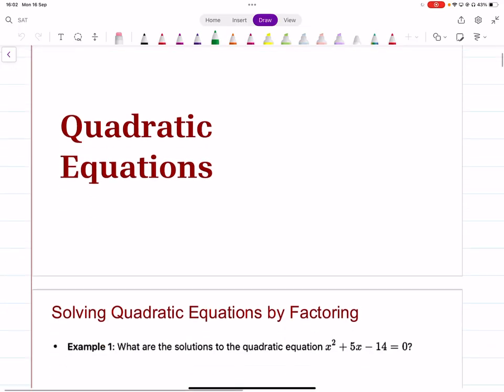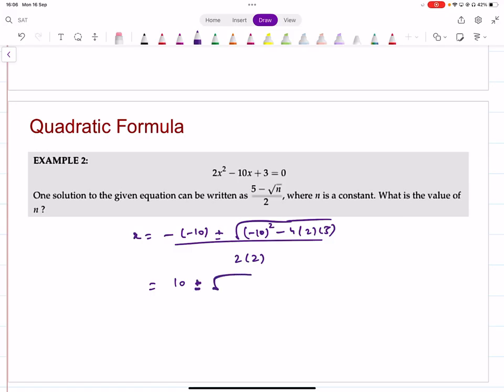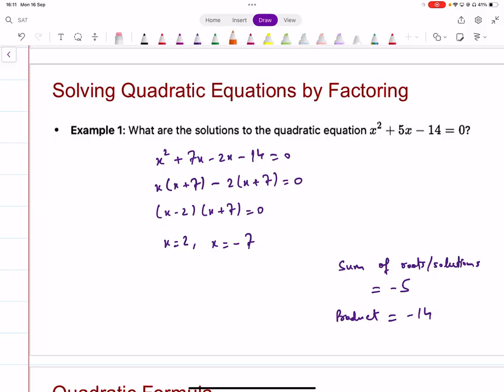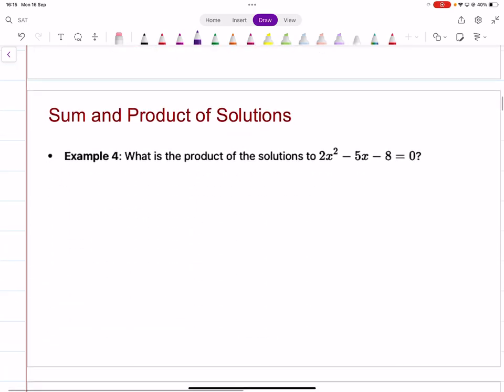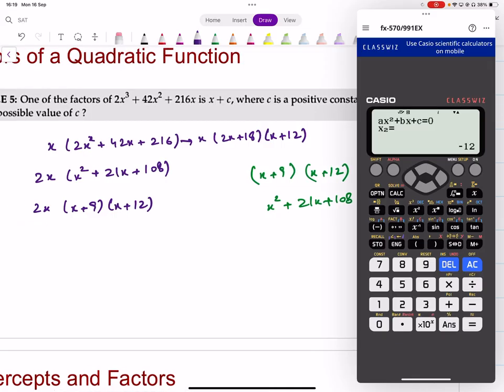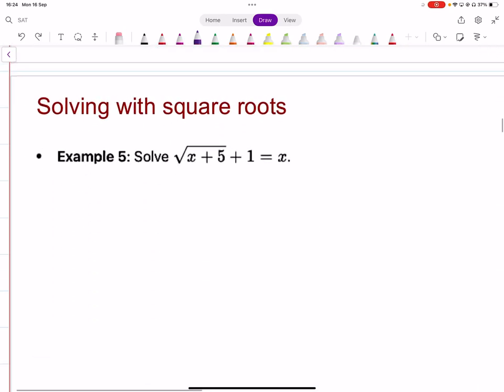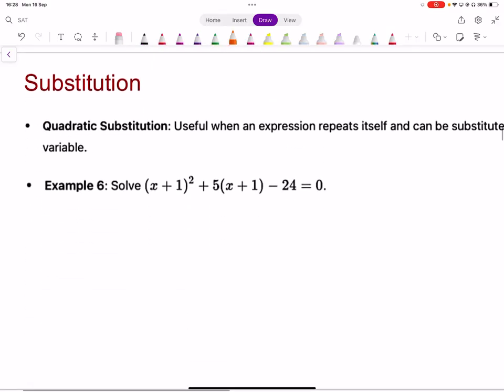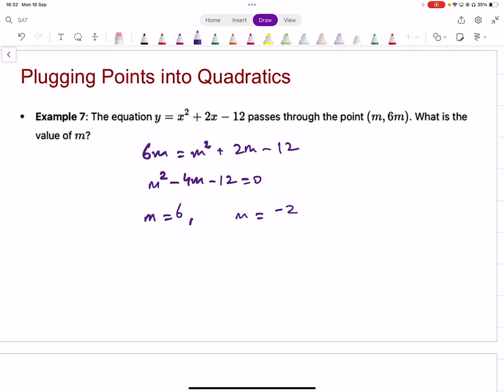Quadratic Equations | Sum of roots & Product of roots | Advanced Math | Digital SAT Math | MathPrep